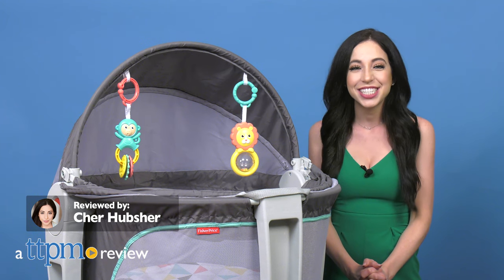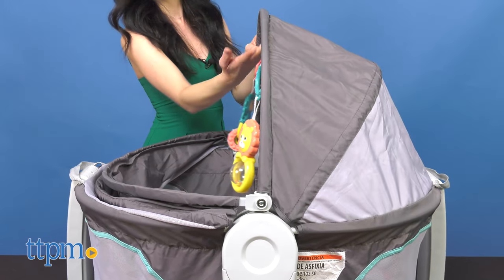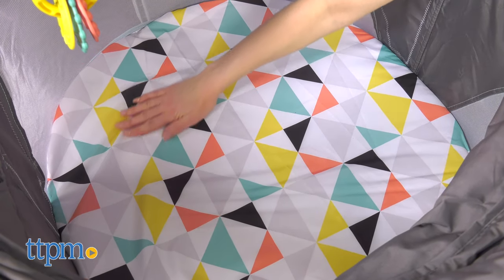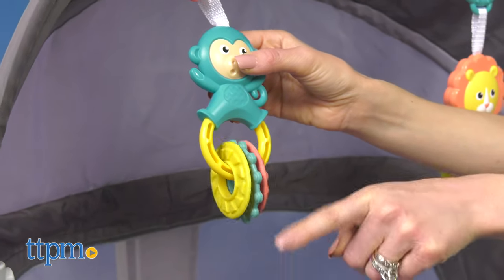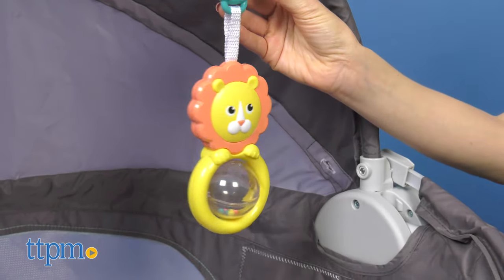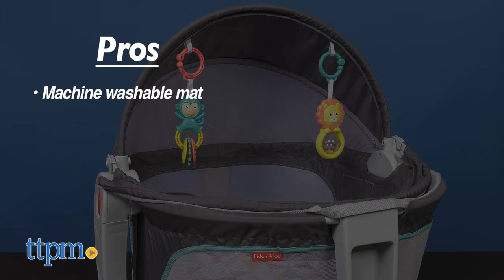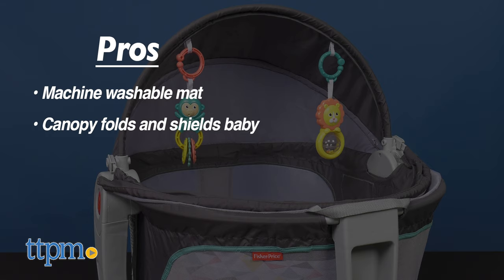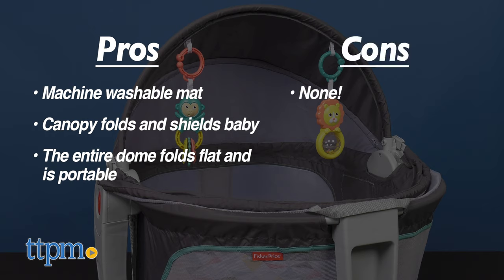On-the-Go Baby Dome from Fisher-Price Review and Assembly 2021 | TTPM Baby Gear Review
Keep your infant comfortable and entertained indoors and outdoors with this portable tent, the On-the-Go Baby Dome from Fisher-Price! See how to use it in this video review. For full review and shopping info

Product Info: Give your baby a place to play and relax anywhere you go with this portable playpen from Fisher-Price, perfect for indoor or outdoor use.
The dome includes a soft patterned mat, which comes in a variety of designs, where baby can lay down and rest. Two removable toys dangle from the top to promote fine motor skill development, and can be taken down and placed within baby's reach. The canopy top can be left open or shut during nap time to keep out the sun and bugs. The mat is machine washable, the canopy folds open to shield babies from bugs and the sun, and it folds flat with handles so you can take it anywhere. If you're planning to pack up the dome and take it with you, it folds up flat with handles on top that you can use to carry it. The mat is machine washable, the canopy folds open to shield babies from bugs and the sun, and it folds flat with handles so you can take it anywhere. This dome can be used from birth until your baby is able to start pushing up on their hands and knees baby dome walmart.